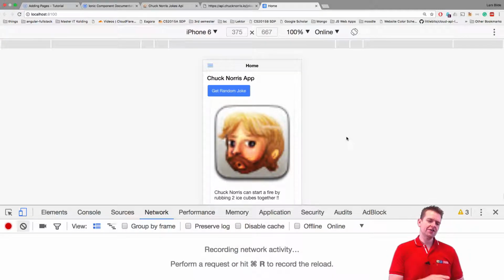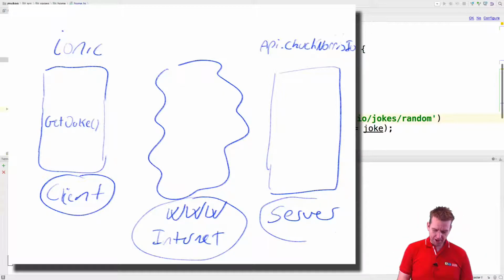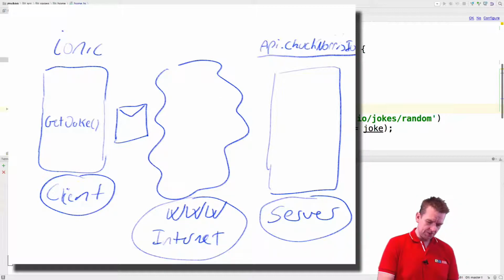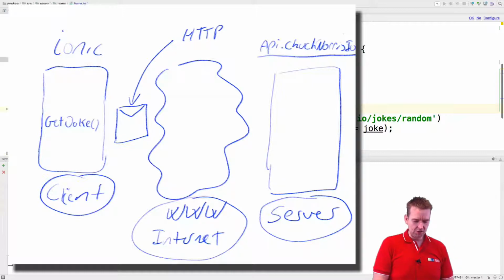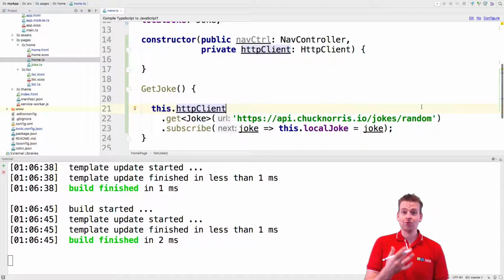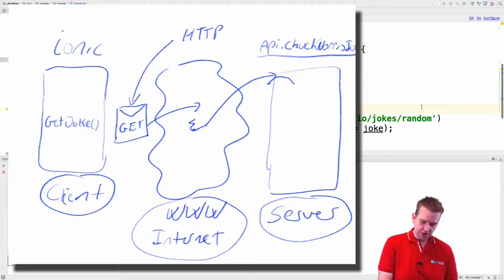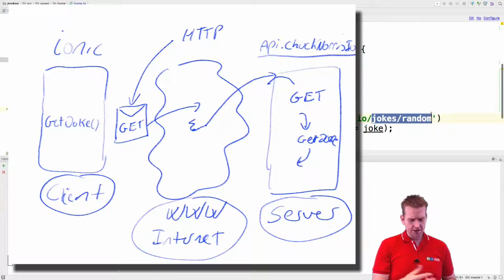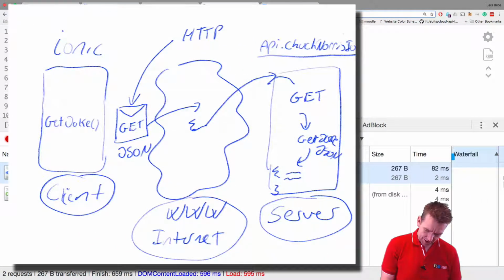Ionic Mobile Apps | S1P28 | More about the HTTP Get Request